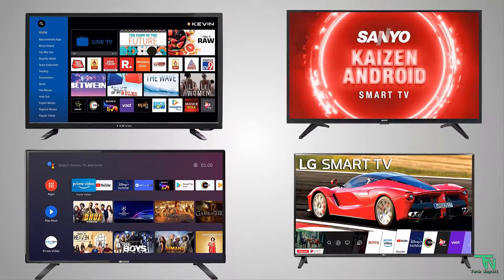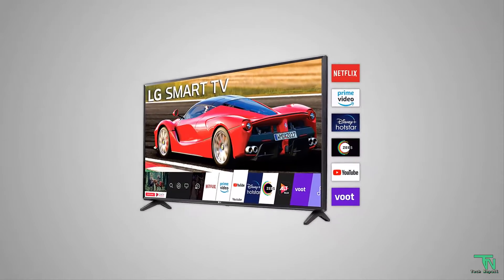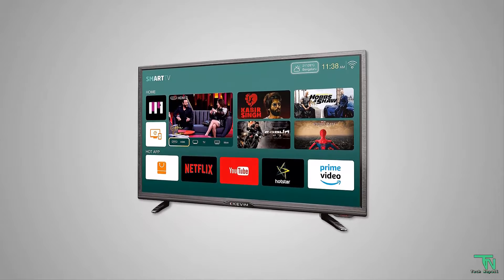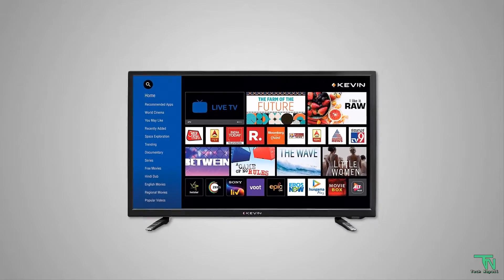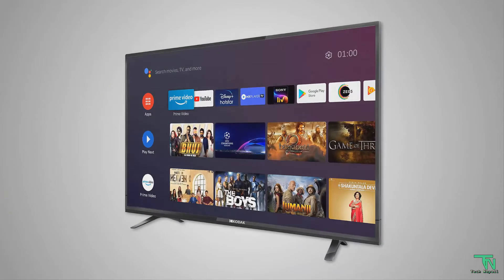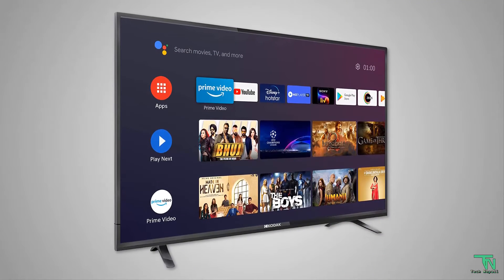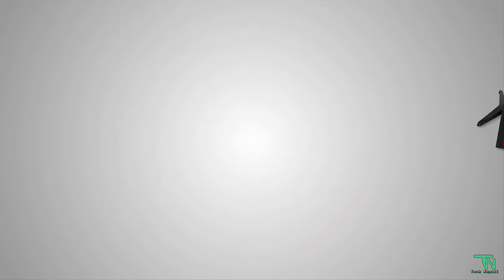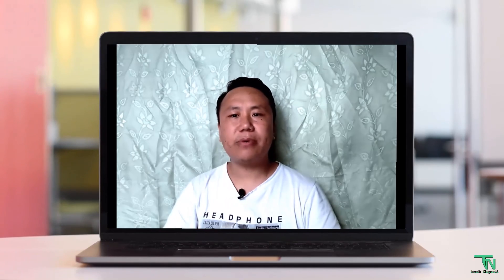Top 4 Best Non Chinese Android Smart TVs Under 15,000 August 2020 I Smart TV 15K I Tech Nepali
Hello friends welcome to Tech Nepali youtube channel

1) LG

2) Kevin

3) Kodak

4) Sanyo

Watch previous videos below the links

20) How to create jiofi account I How to change ssid in jiofi I How to change jiofi password

22) How to format windows PC and Laptop in Neplai I How to format windows 7 I Format windows using USB

23) How to make bootable usb pendrive I How to create windows 10 bootable usb flash drive

28) How to fill up cash withdrawal form of CBI Bank/Slip of Central Bank of India in Nepali

yo video ma pawnu hunecha best 4  non chinese Smart TV under 15,000 thousand ma pawne teyo TV haruko  details ma jankari.

Top 4 Best Android Smart TVs Under 15,000 August 2020
Best 32 Inch TV Under 15,000 in India 2020
Top 4 Best Non Chinese Android Smart TVs Under 15,000 August 2020
Best 32 inch Smart TV under 15,000 in India
Top 32 inch Smart TV
Best Smart TV 15,000 Budget Range
Best 32 inch TV under 15000 Rs in August 2020
Top 5 Best Smart TV Under Rs 15000 in August 2020
Top 4 Non Chinese 32 inch Smart TV under Rs 15,000
4 Best Non Chinese Smart TV 2020
How to buy Non Chinese Smart TV 2020 32 inches under 15 K
Best Smart TV under 15000
Non Chinese Smart TV
Non Chinese TV Brands
Indian TV Brands
Best 32 inch Non Chinese Smart TV in August 2020
Best Seller Non Chinese Smart TV under 15000 Rs August 2020
Best Non Chinese Smart TV under budget price 2020
Non Chinese Smart TV Brand in India?
Which Smart TV you should buy?
tech nepali
technepali
nepali tutorial